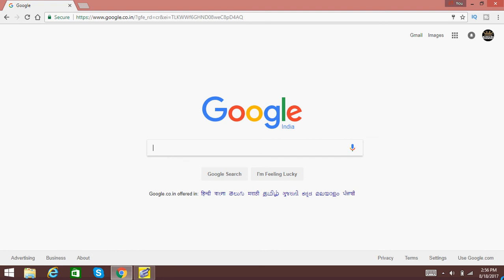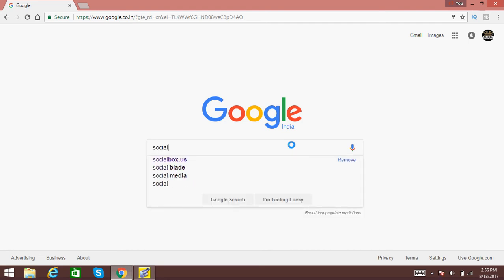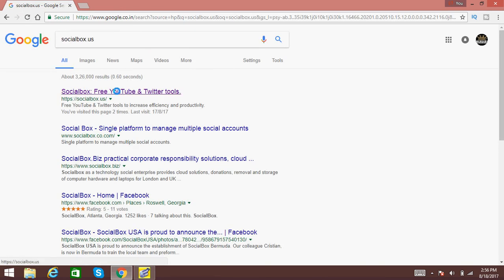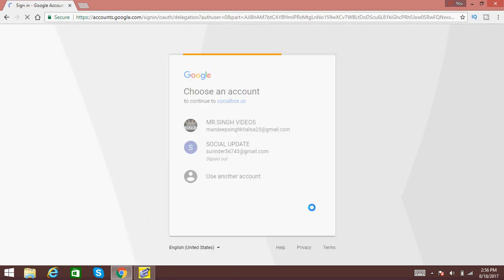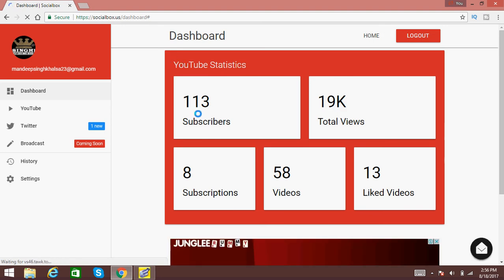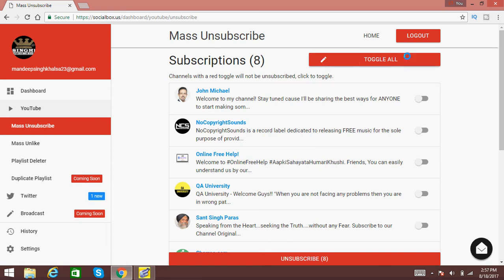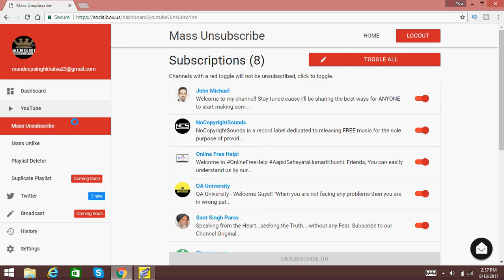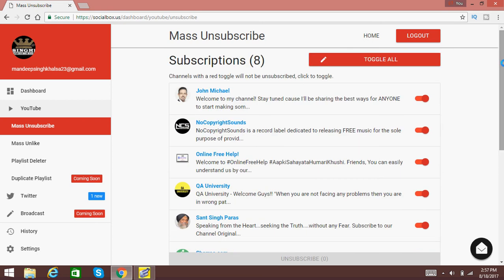Unsubscribe All Subscriptions With One Click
This Video Is To Show U That How to Unsubscribe All Subscriptions At Once

In Case Of Any Feedback or Questions, Please Mention in Comments Below